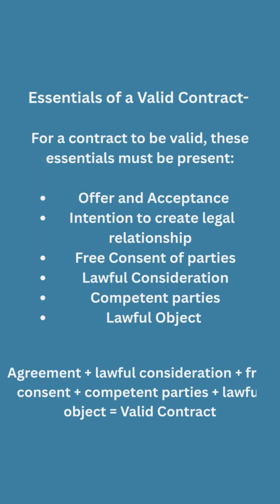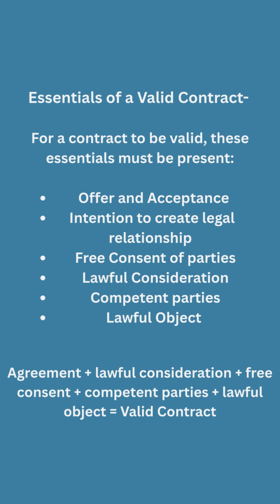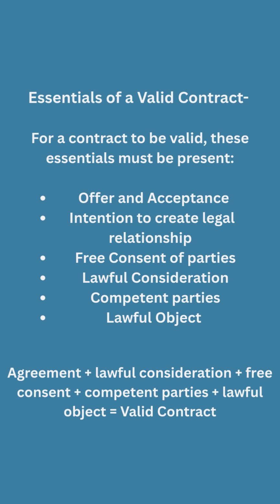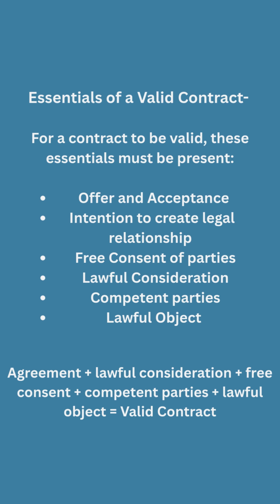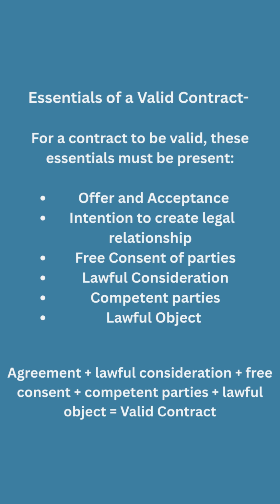Introduction: Indian Contract Act, 1872.